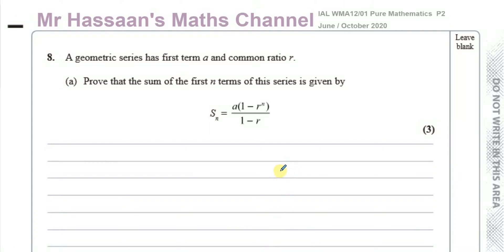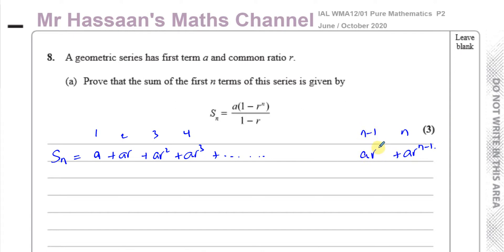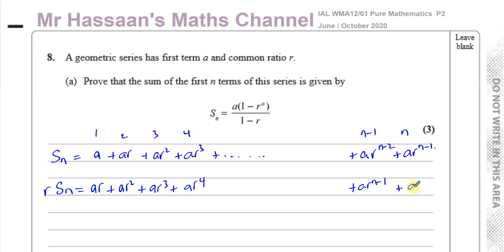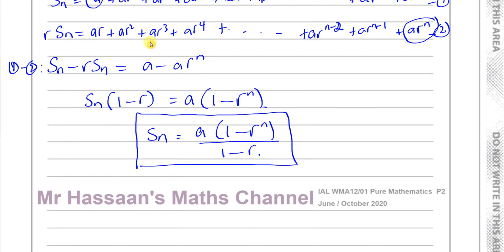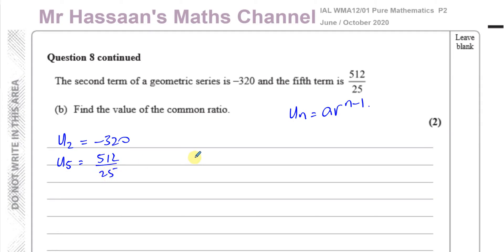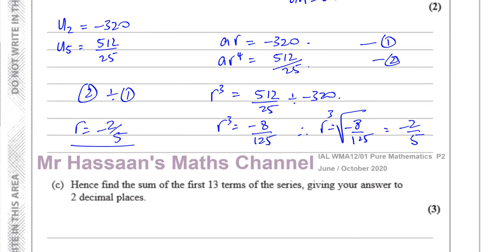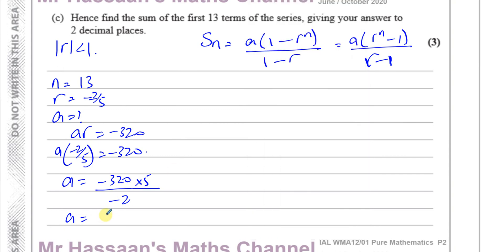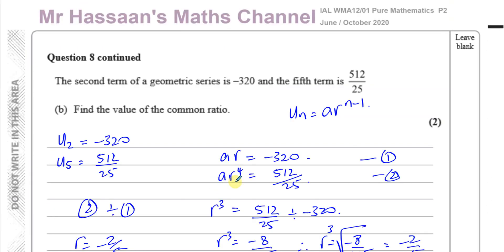WMA12/01 IAL (Edexcel) P2 June/Oct 2020 Q8 Geometric Series Inc Proof for Sum